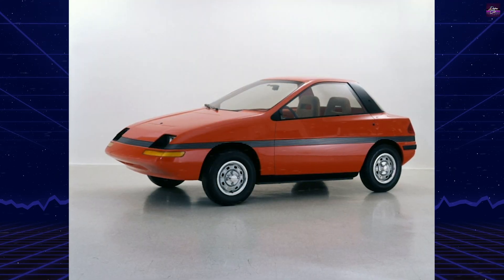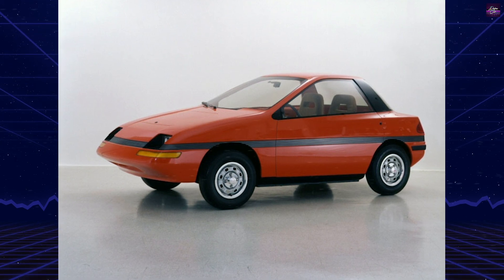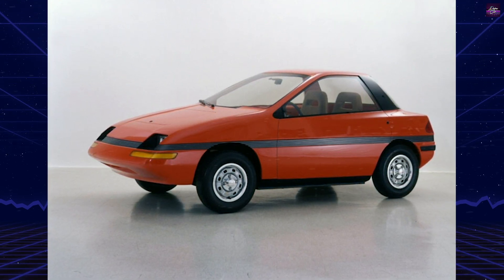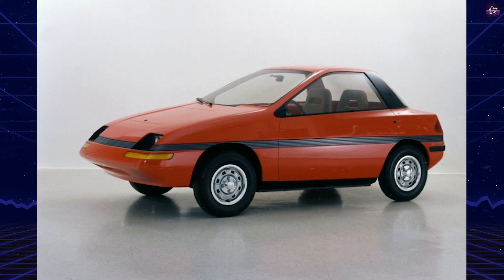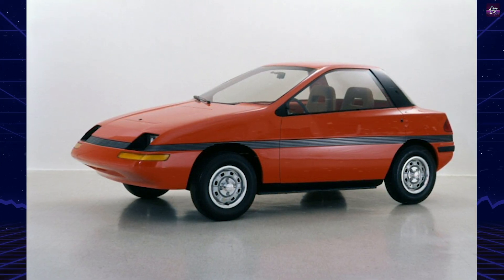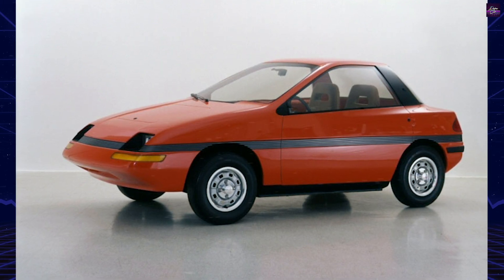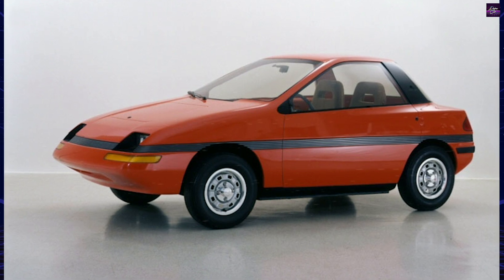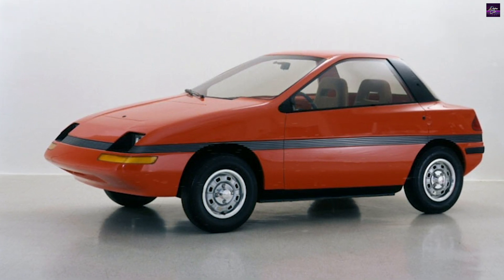Rare Find: The Ford Econocar Concept That Never Made It to the Market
Welcome to a journey through time with the remarkable Ford Econocar Concept! In this video, we dive deep into the annals of automotive history to uncover a forgotten gem. Developed in response to the gasoline shortage of the late 1970s, the Ford Econocar was a concept car ahead of its time. Join us as we explore the design, features, and the vision behind this groundbreaking vehicle. Get ready to be amazed by the fusion of innovation and fuel efficiency in the Econocar concept. Don't miss this exclusive opportunity to witness a true piece of automotive history!